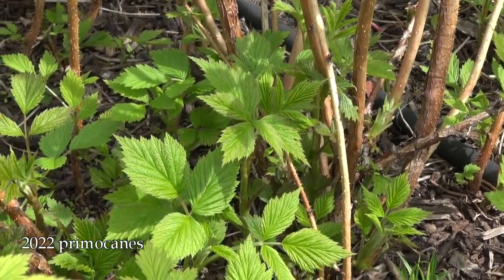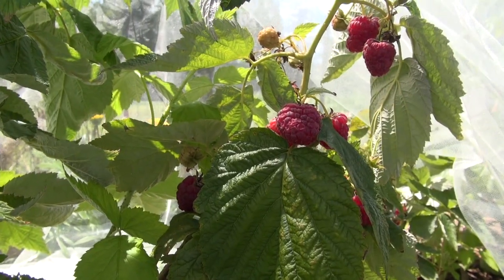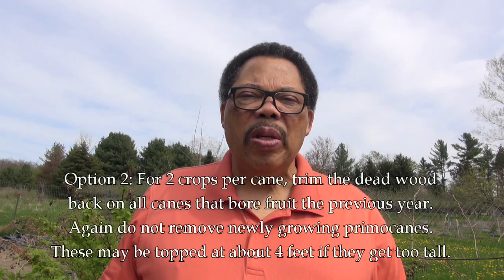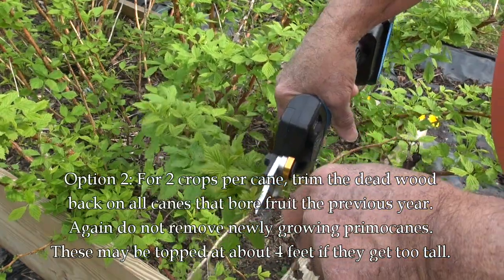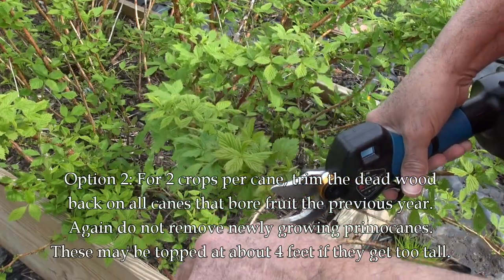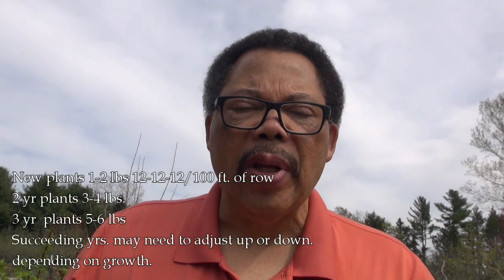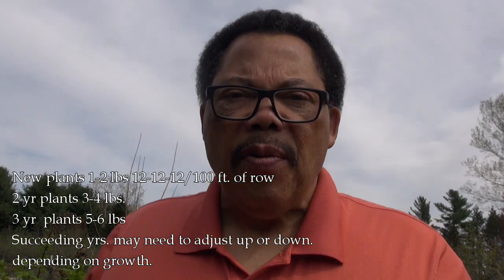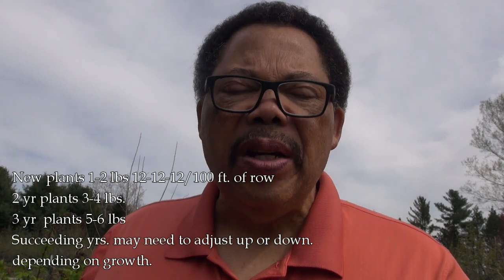Maximize Your Raspberry Yield with Proper Pruning Techniques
Everbearing raspberries are capable of producing 2 crops on the same cane.
Gary L. Heilig, Horticulture Educator for 34 years with Michigan State University Extension (now retired) discusses the two options for pruning your plants.
Pruning tool used: